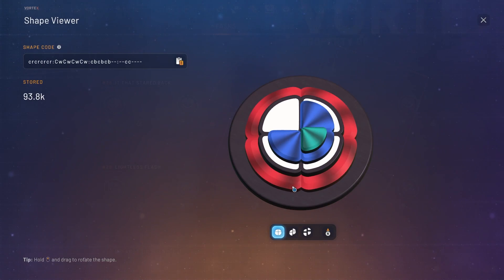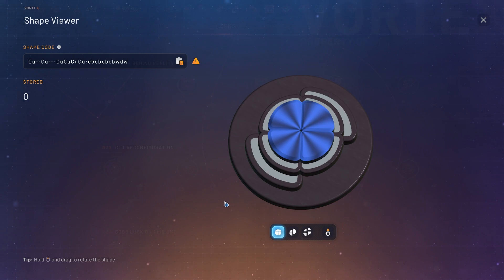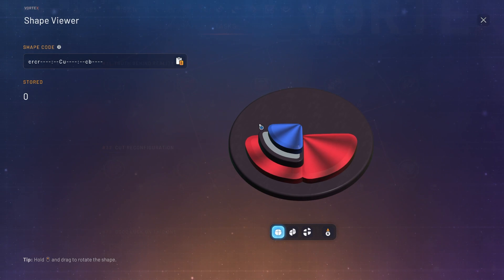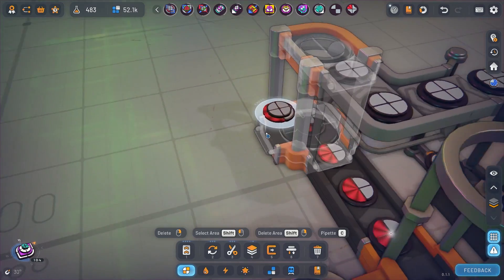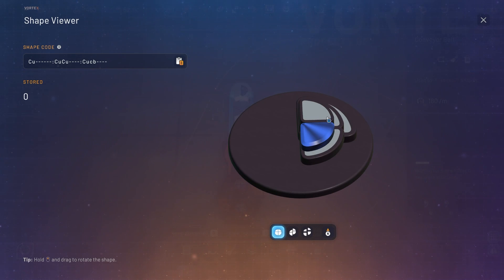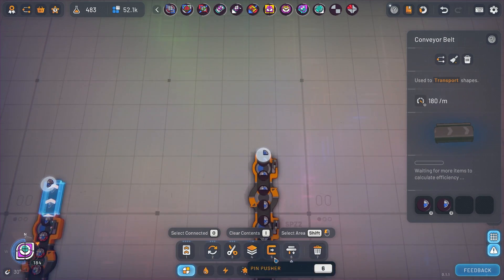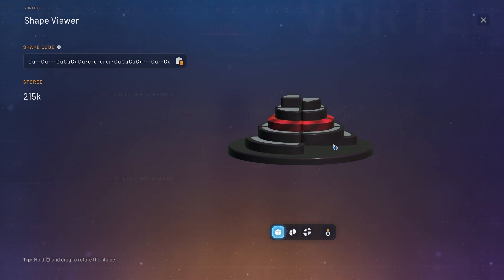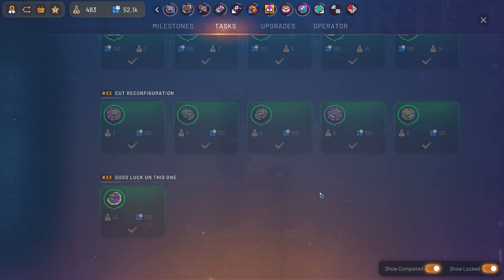Overhanging Crystal Guide - Shapez 2 Tips & Tricks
Master overhanging crystals using shatterable layers and scaffolds for clean gaps

In this advanced Shapez 2 guide, we tackle one of the most puzzling late-game challenges: building crystal layers with gaps underneath, often referred to as overhanging crystals. These shapes seem impossible at first glance—but the solution lies in combining shatterable crystal layers with clever scaffolding to hold everything in place. We break down how to produce floating crystal quarters cleanly and consistently, so you can conquer even the most unforgiving Insane-mode tasks with confidence.

Here at dataengineerplays we aim to answer the question do data engineers/analysts make more efficient gamers? Can we play city builders and factory games in the most optimised and efficient way possible? Join us and let's find out together!